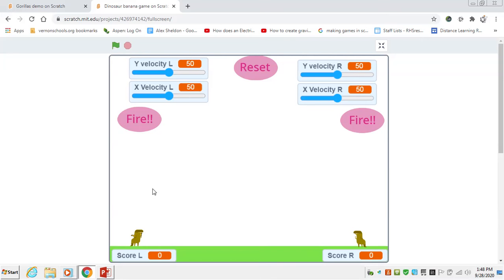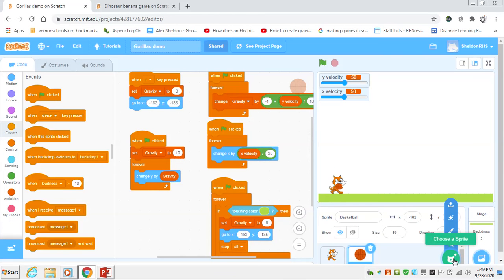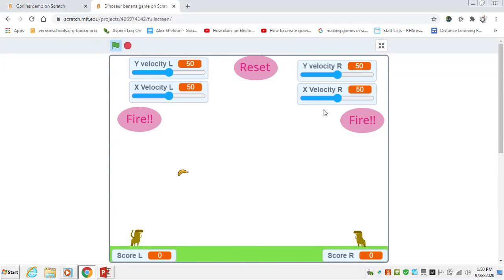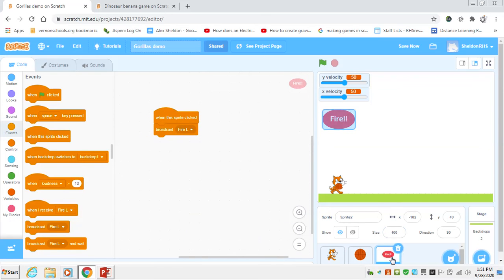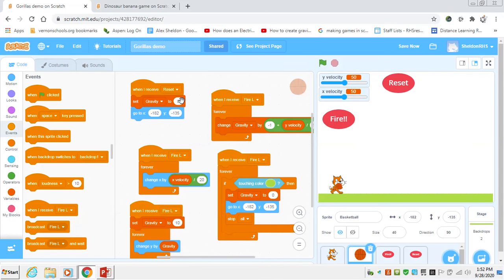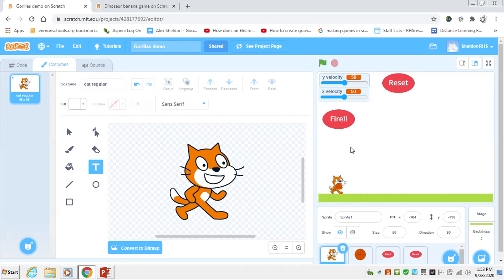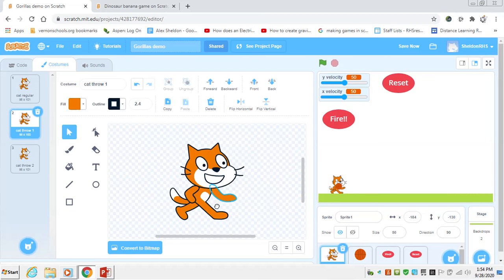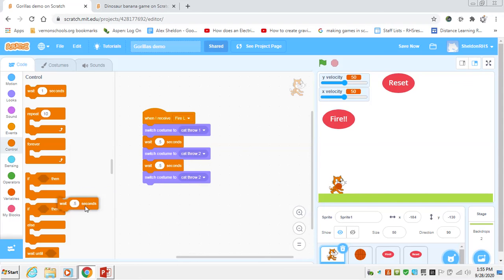Throw and Hit 2